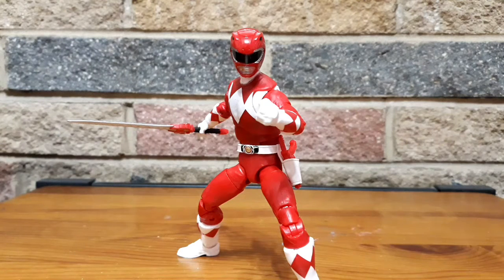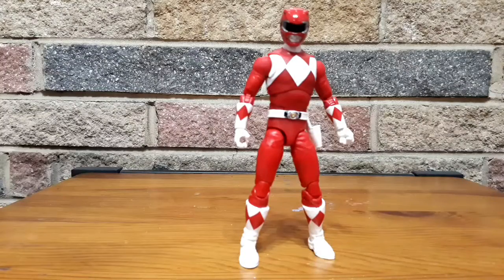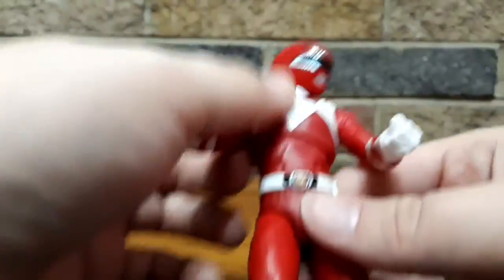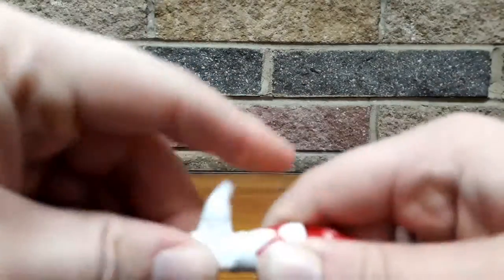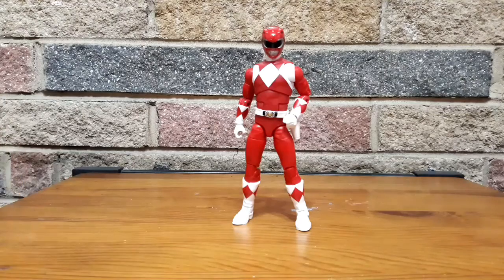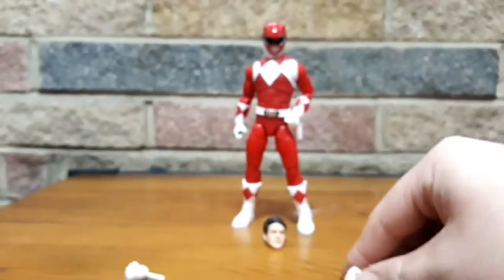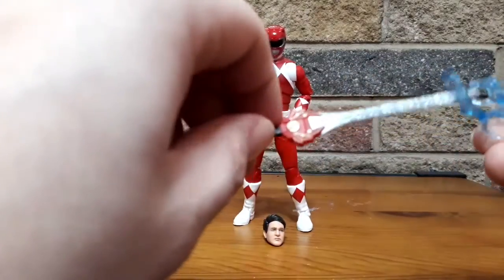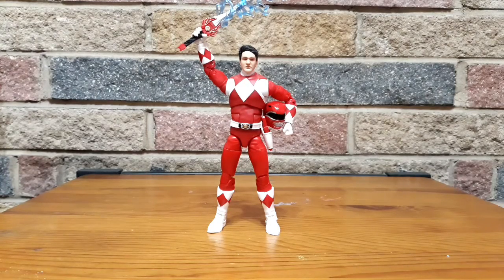Power Rangers Lightning collection MMPR Red Ranger review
Hi, apologies for the delay in uploads but I hope you enjoy this review.